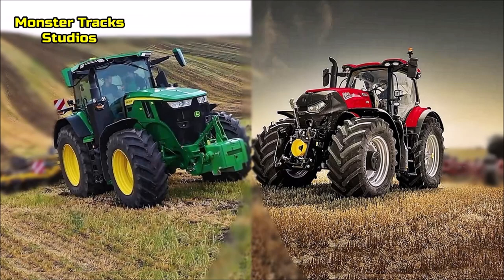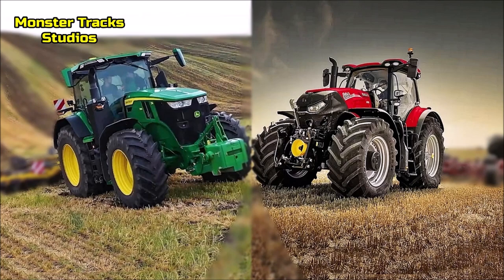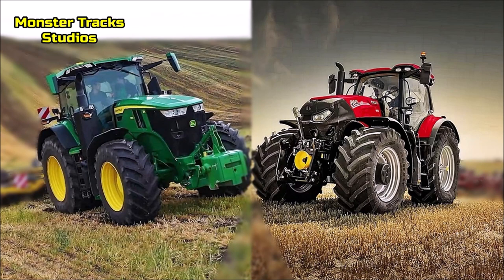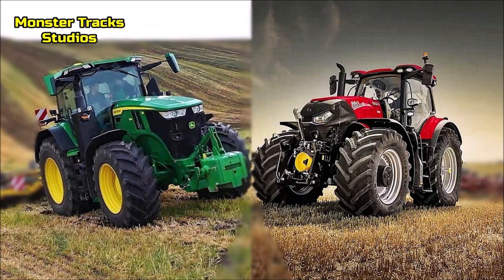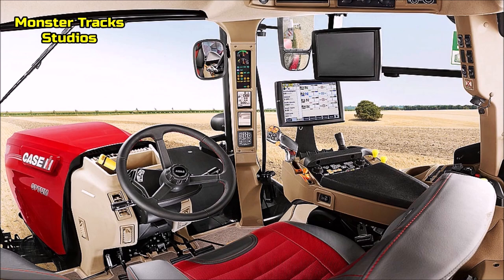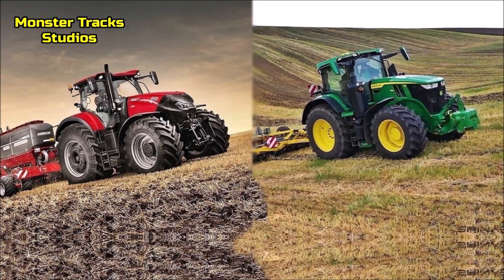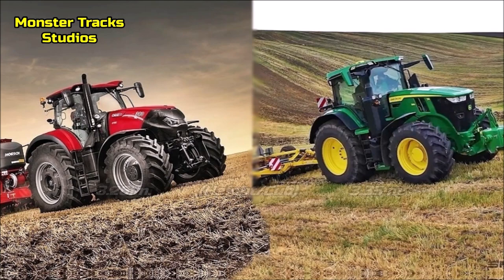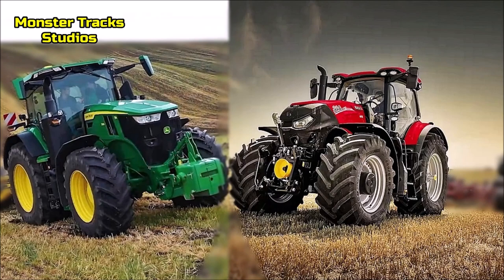John Deere 7R 290 VS Case OPTUM 300 (CVX/afs) - Ultimate all level comparison on 300 Hp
Comparing the largest Optum model of Case with the fourth largest model of 7R series of john_deere, both on 300 Hp level, which comes first on everall power performance and innovations? see now on Youtube!